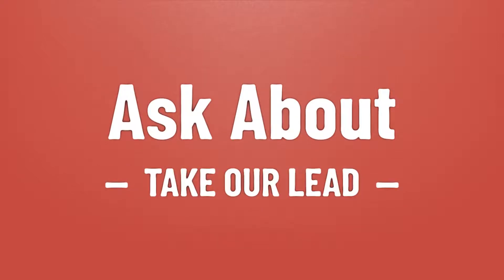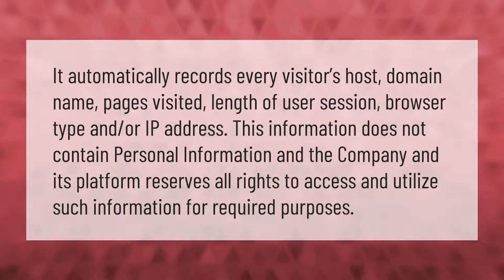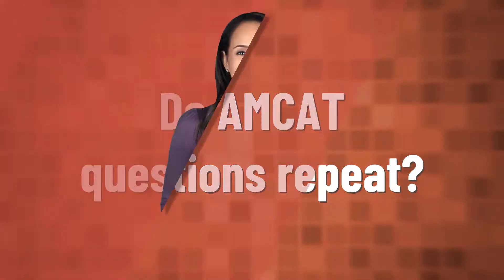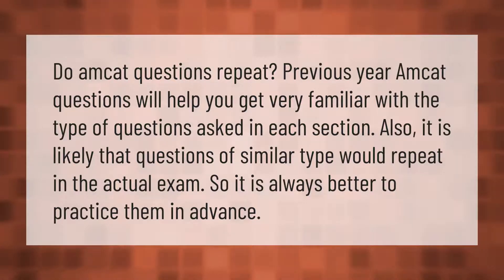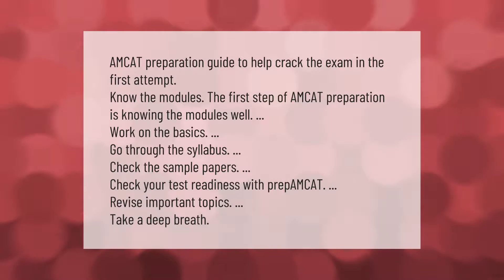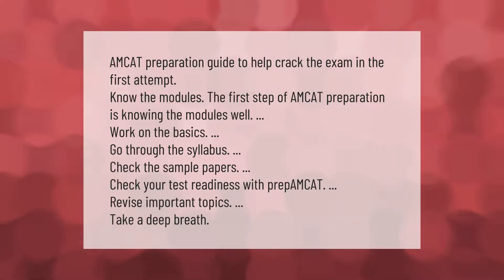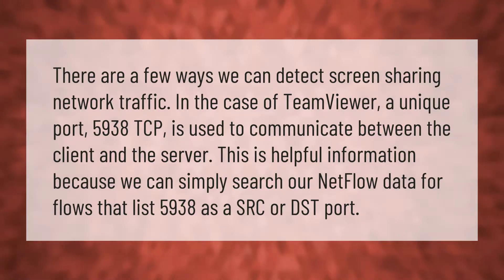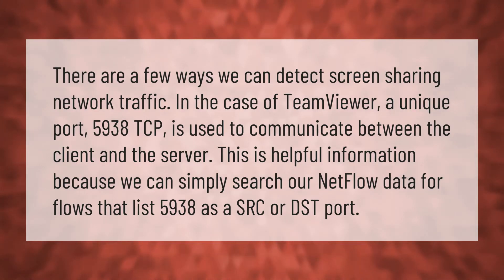Does AMCAT record screen?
00:00 - Does AMCAT record screen?
00:40 - Do AMCAT questions repeat?
01:10 - How can I pass AMCAT?
01:45 - Can Screen Sharing be detected?

Laura S. Harris (2021, September 17.) Does AMCAT record screen?
    AskAbout.video/articles/Does-AMCAT-record-screen-262844